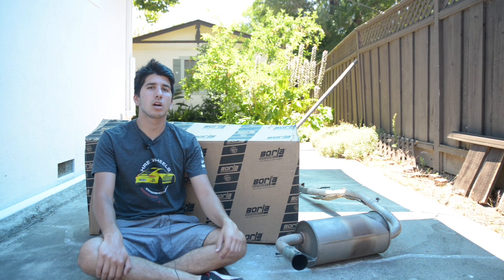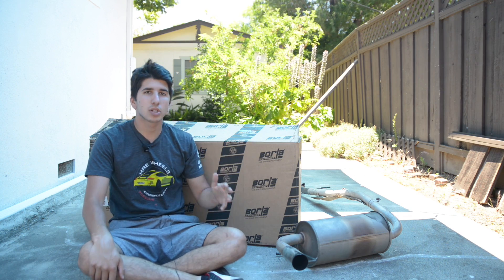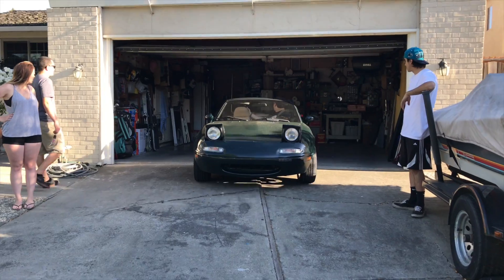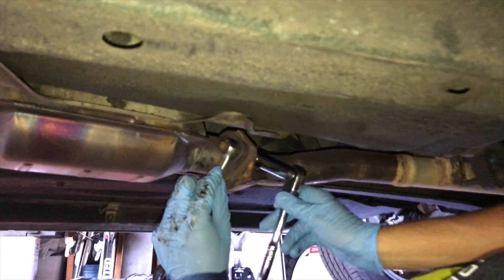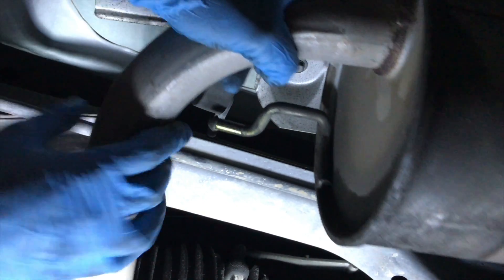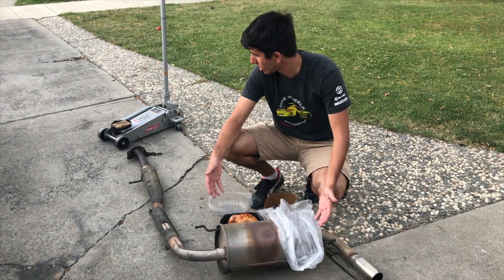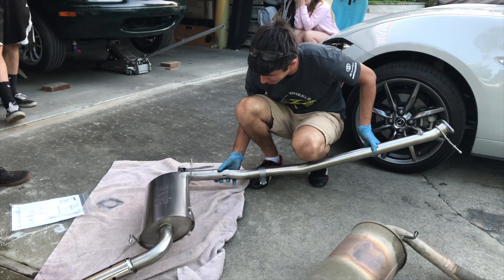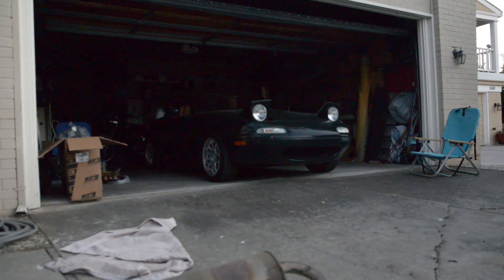Borla Exhaust Mazda Miata 1.6L Sound Clips + Install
It's been a few weeks since I installed the Borla cat-back exhaust on my 1991 BRG Miata (1.6 liter) and the tone is phenomenal. This video covers sound clips, start up, revs, etc. and installation which is very easy to do as a DIY job even if you have no exhaust installing experience (like me). Overall the exhaust isn't much louder than stock until you're under heavy load (WOT) which is very nice because 1) it doesn't sound ricey and 2) your neighbors won't hate you!